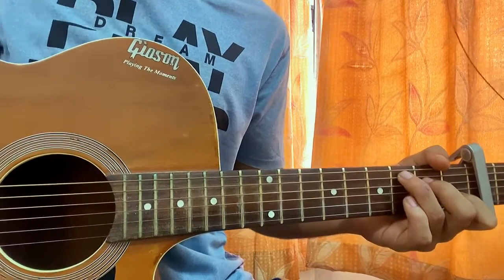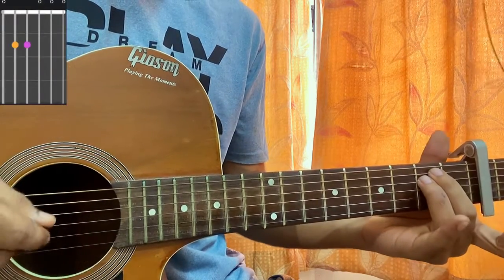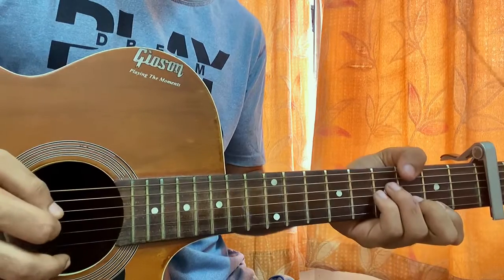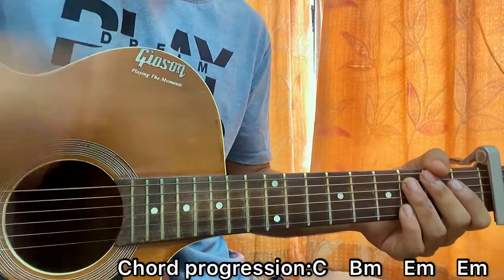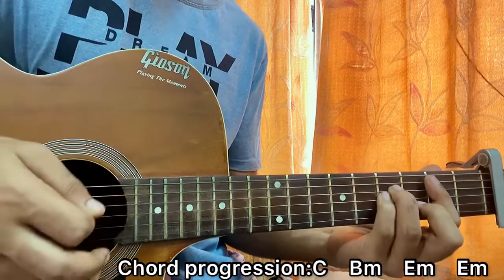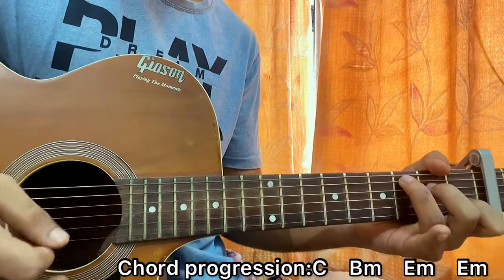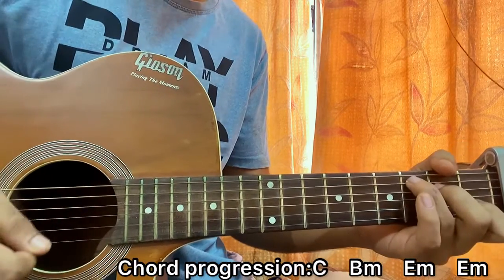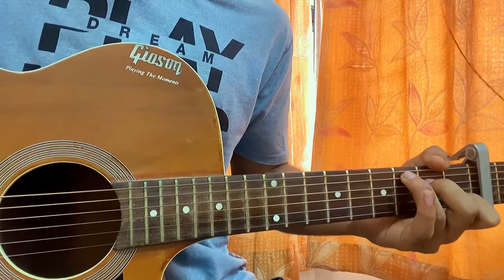Gravity - Two Feet | Guitar Tutorial | Lesson | Chords | How to play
Two Feet - Gravity Easy Guitar Tutorial/Lesson.

In this video, I'm gonna show you to how to play "Gravity"  by Two Feet.

Peace Out:)